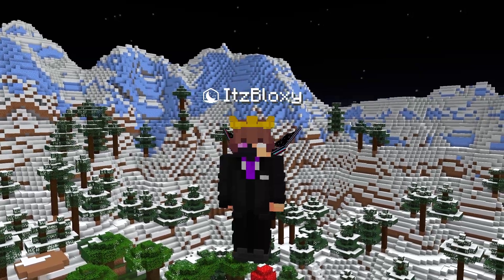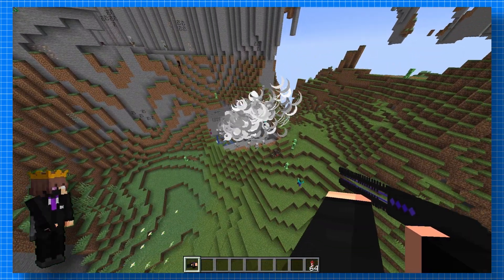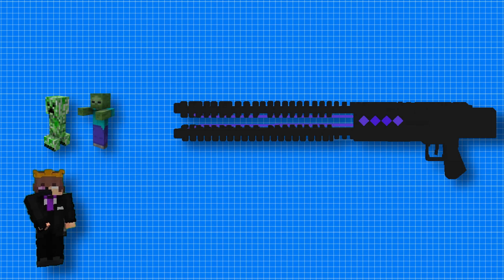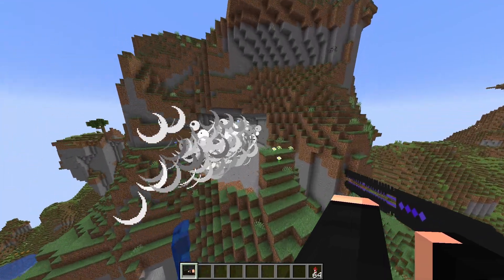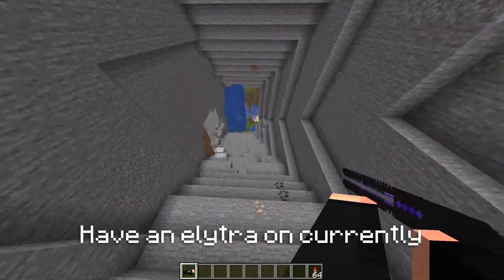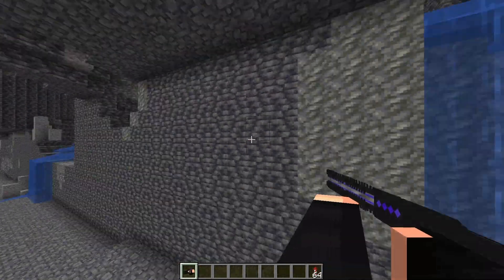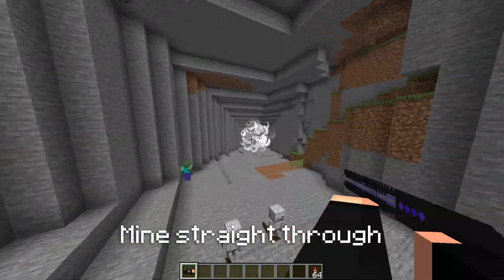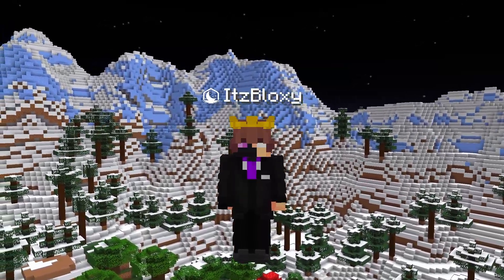Adding a RAILGUN to MINECRAFT!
I added a Railgun to Minecraft, here's how I did it!
A bit of a shorter video, that is to have more time to work on bigger projects like Copper Revisioned and other upcoming videos.

- Timestamps -
0:00 - Intro
0:36 - Brief Explanation
0:45 - Ingame Showcase
2:13 End